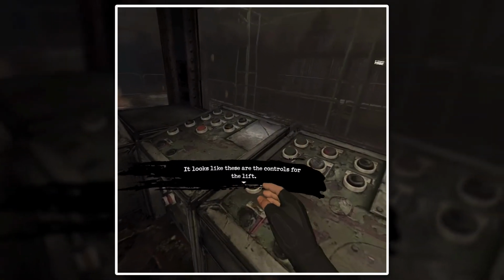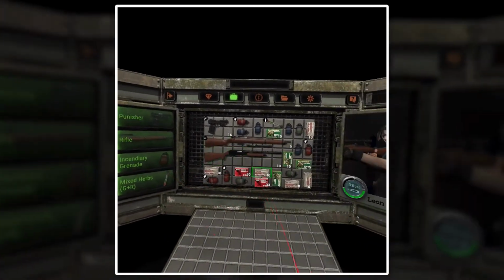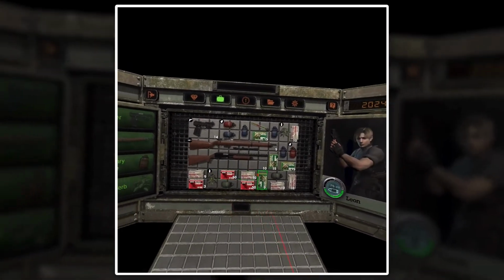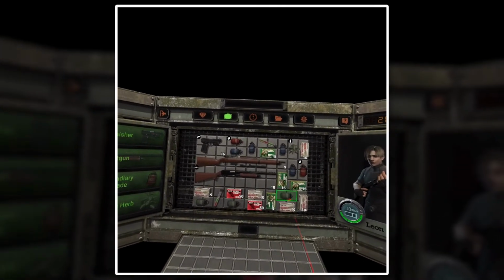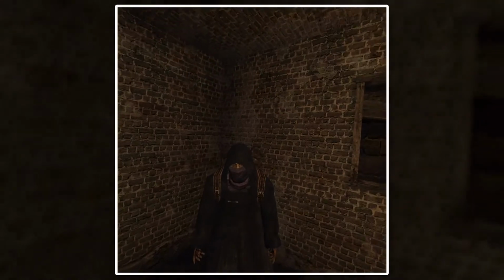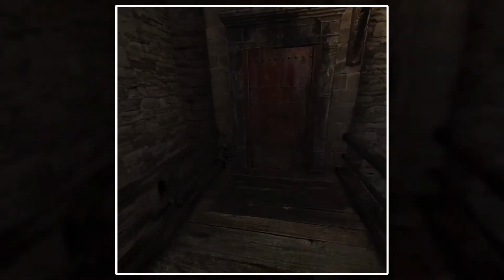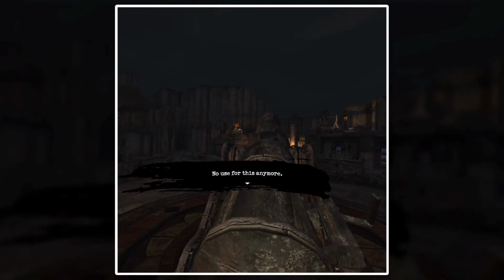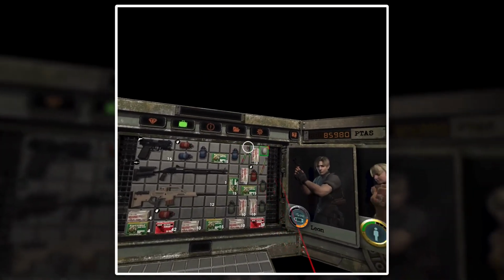CASTLE TIME - RE4VR 06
Hey look it's Resident Evil 4 again, but this time being played in virtual reality on a Quest 2 headset! Game's real neat this way.

All footage is being recorded on my headset, taken from the right eye.

Resident Evil 4 and all associated materials belong to Capcom.